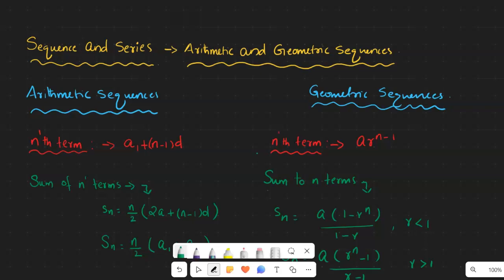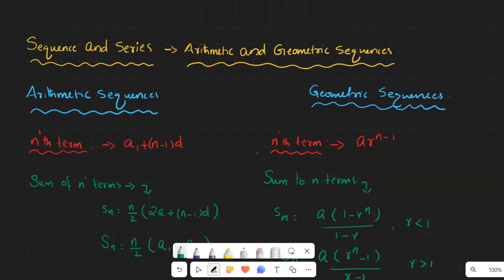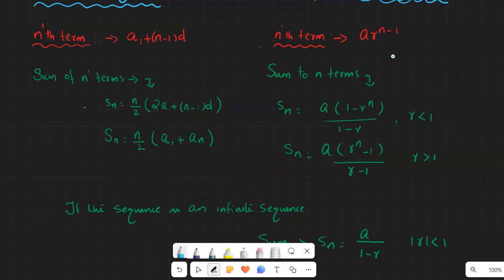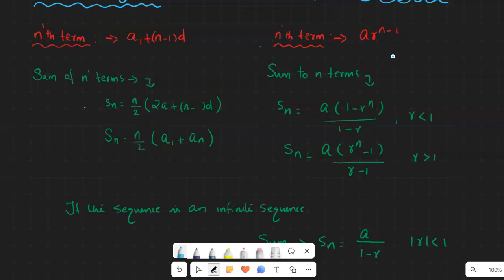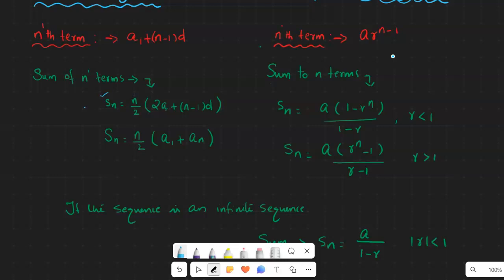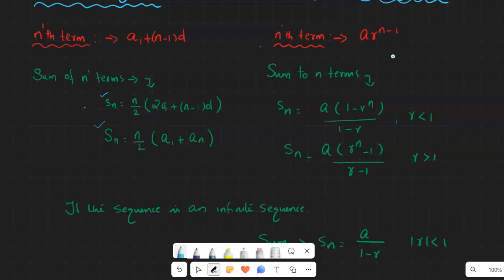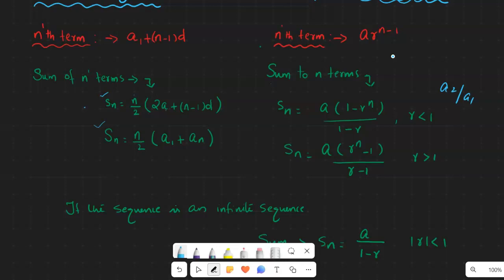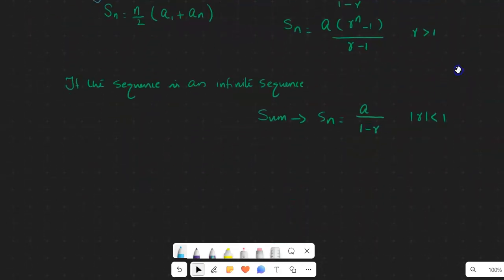"Sequencing Success: Mastering the nth Term and Sum to nth Term"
"Welcome to our captivating video series, where we dive deep into the fascinating world of sequences and series. Join us on an exhilarating journey as we unravel the secrets of nth terms and sums, empowering you with the tools to conquer these mathematical challenges.

In this series, we'll guide you through the intricacies of sequences and series, exploring their patterns, properties, and applications. Whether you're a student seeking to ace your math exams or an enthusiast hungry for a mathematical adventure, this series is designed to spark your curiosity and enhance your understanding.

Each episode will take you step-by-step through the process of finding the nth term of a sequence and calculating the sum to the nth term. We'll demystify complex concepts, provide clear explanations, and equip you with practical strategies to tackle a variety of sequence and series problems.

Prepare to be captivated by mind-bending puzzles, real-world examples, and engaging visuals that will bring sequences and series to life. Along the way, we'll share valuable tips, tricks, and shortcuts that will boost your confidence and make your journey even more enjoyable.

Whether you're a beginner or have some prior knowledge, our video series is designed to meet you where you are, providing a solid foundation and building your expertise. So, join us as we embark on this exhilarating exploration of sequences and series, and let's unlock the mysteries of nth terms and sums together!"